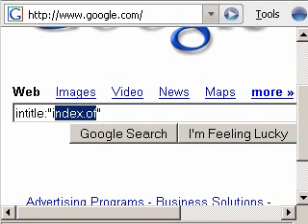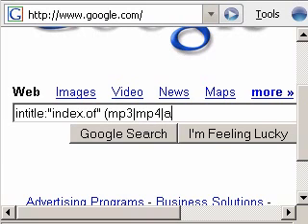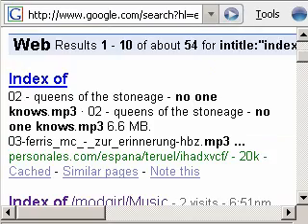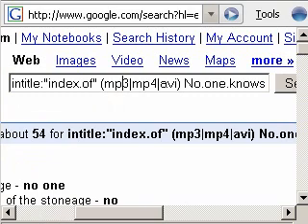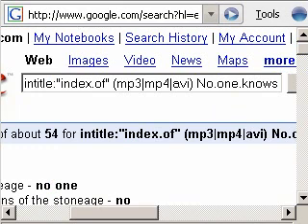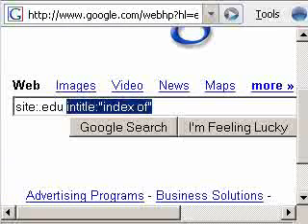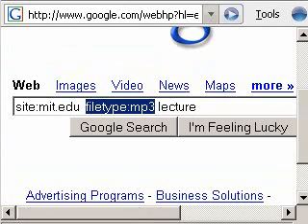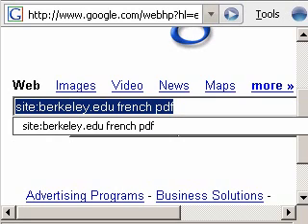Google better than Limewire for downloading mp3s see descr